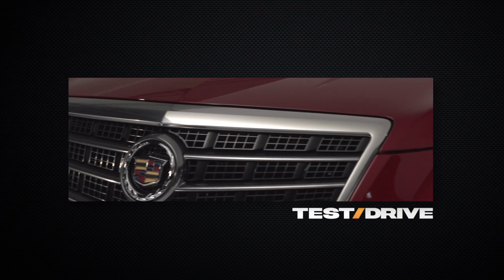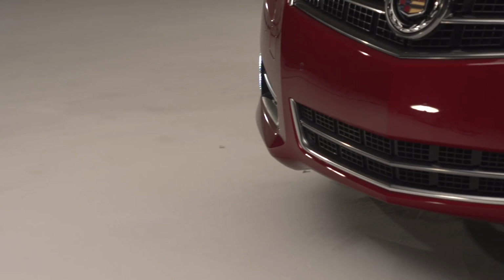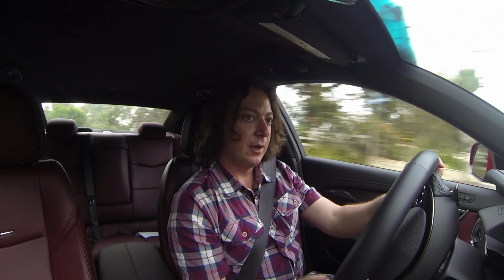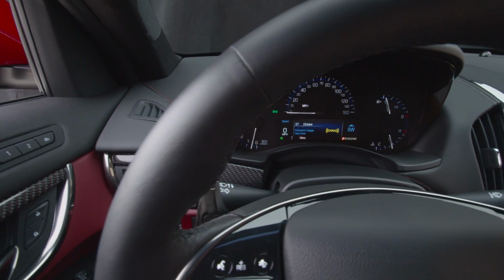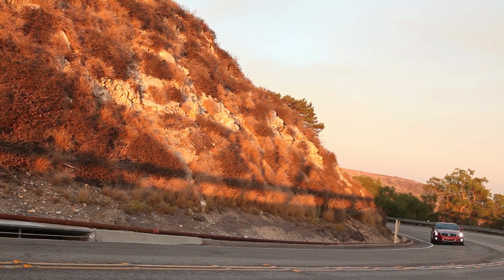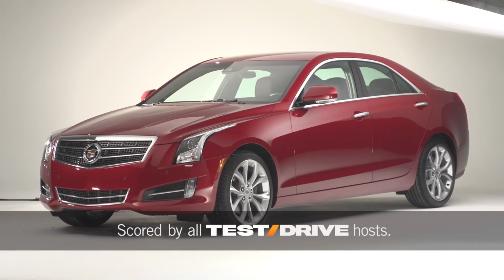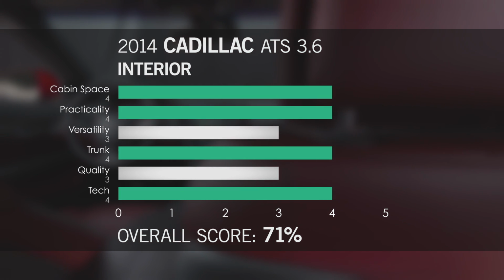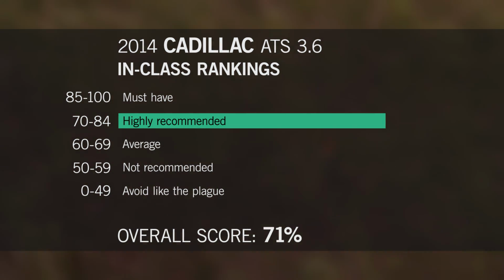2014 Cadillac ATS 3.6L Premium Edition Review - TEST/DRIVE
Mike Spinelli reviews the 2014 Cadillac ATS Premium Edition, equipped with the 3.6L V6.

Scored by all TEST/DRIVE hosts.